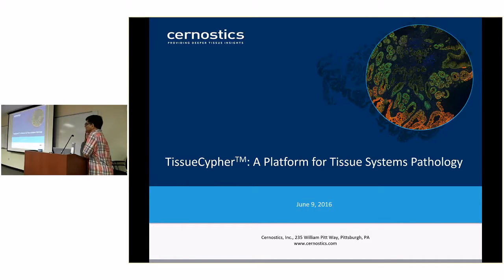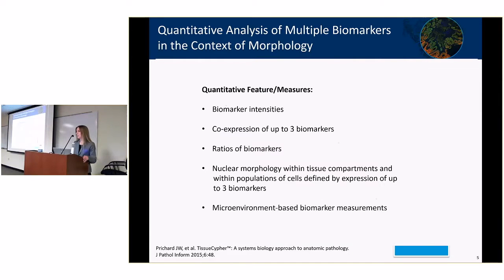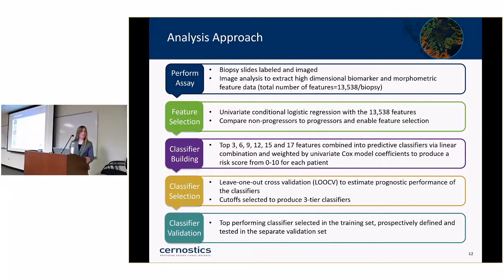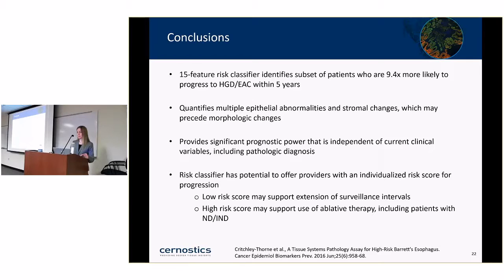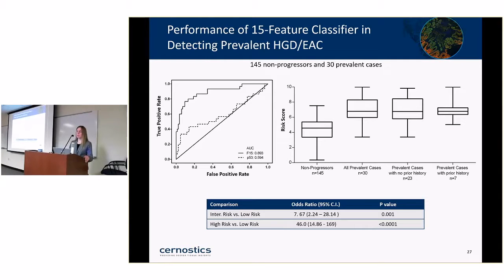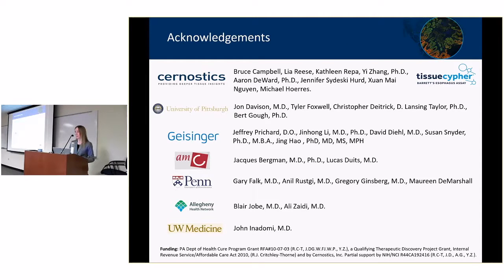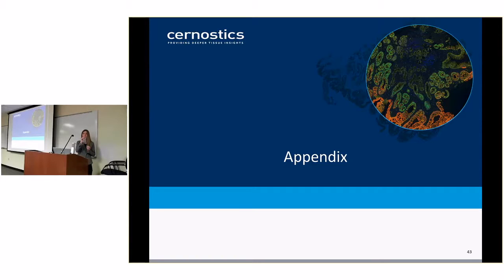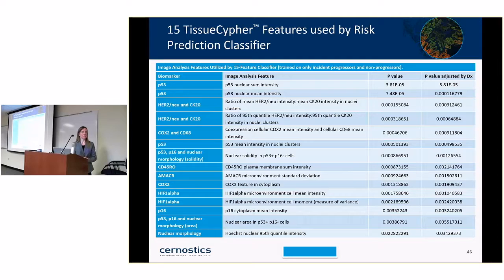CompPath Dr. Rebecca Critchley-Thorne Lecture (June 9th 2016)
Lecture by Rebecca Critchley-Thorne.

Abstract

The complex structural network of the tissue system highlights the need for a systems biology approach to anatomic pathology, in which quantification of key system processes, including stromal component, is combined with informatics tools to produce actionable scores to aid clinical decision-making. Cernostics has developed a platform for quantitative, multiplexed biomarker assessment, termed TissueCypher trade;, which applies systems biology to anatomic pathology. TissueCypher™ employs multiplexed fluorescence labeling of key epithelial and stromal biomarkers in anatomic pathology specimens with whole slide fluorescence imaging, and automated image analysis to quantify biomarker expression and spatial relationships in the context of tissue morphology. This approach is coupled to classifier software to integrate multivariable biomarker and morphology feature data to produce actionable scores. Cernostics is applying the TissueCypher™ approach to tackle unmet needs in the management of patients with Barrett’s esophagus, which is a precursor to esophageal adenocarcinoma. The TissueCypher™ Barrett’s Esophagus Assay evaluates baseline/index esophageal biopsies, and integrates quantitative data from multiple epithelial and stromal biomarkers and morphometrics to produce an individualized risk score that is correlated with risk of malignant progression. The risk score is actionable, and can be used to guide surveillance frequencies and therapeutic interventions in patients with Barrett’s Esophagus, which has the potential to optimize use of care and to improve patient outcomes.